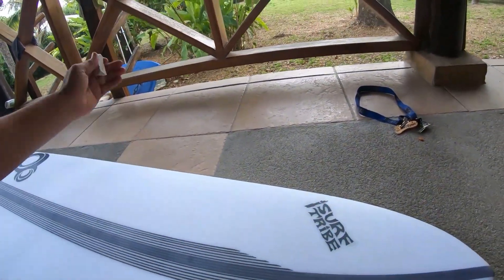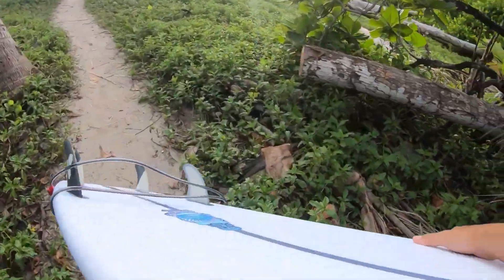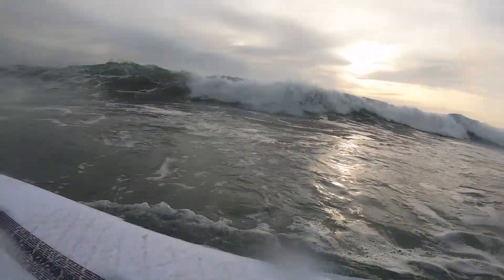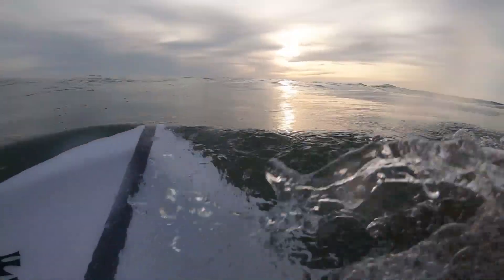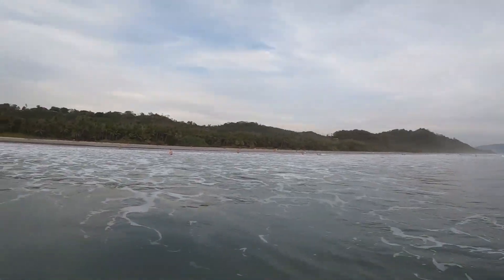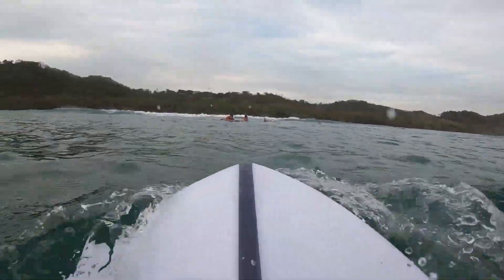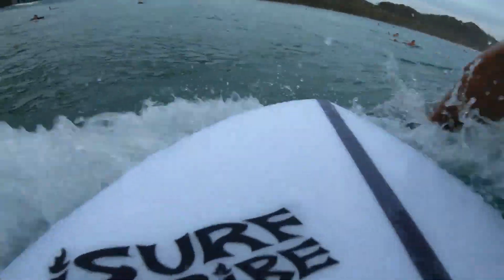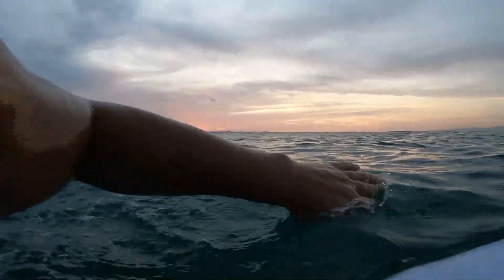How To Surf A Brand New Surfboard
Taking my new custom Resin8 surfboard out for its first test drive.